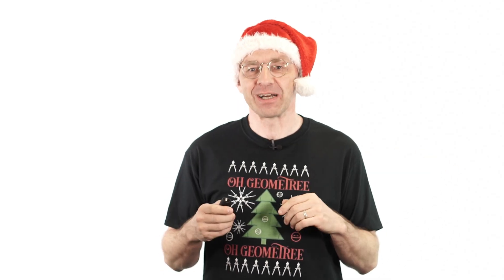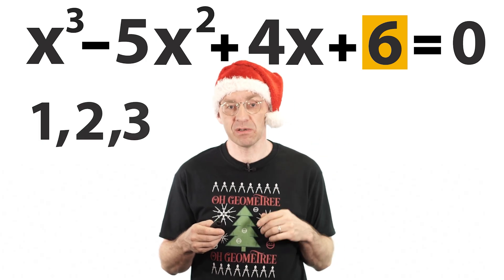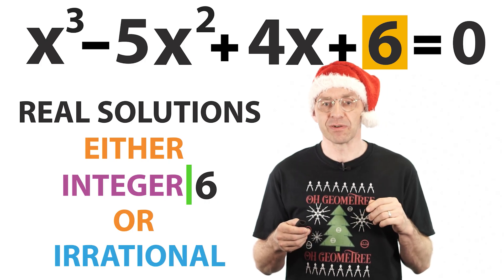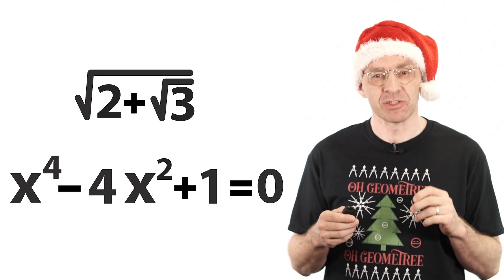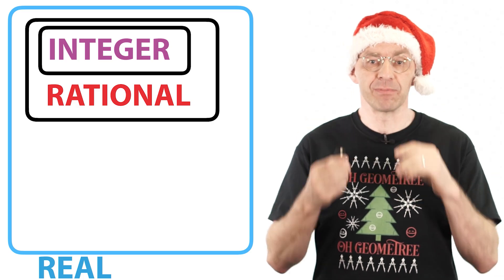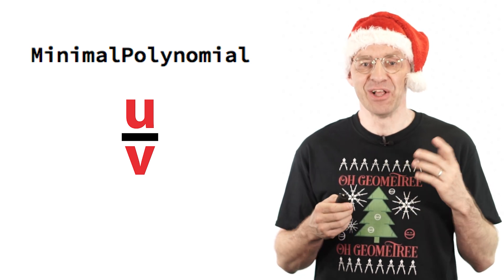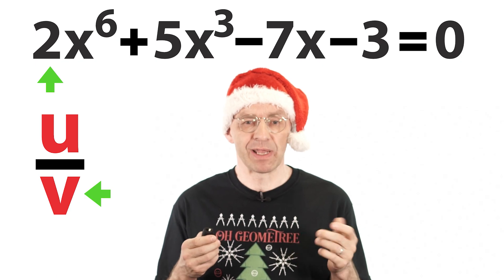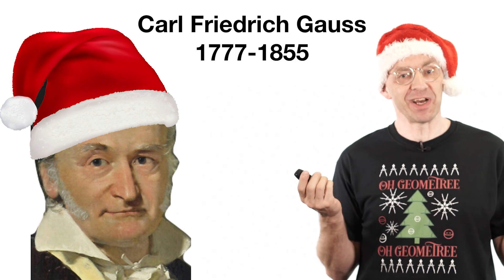Irrational Roots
iNEW (Christmas 2019). Two ways to support Mathologer

For the final video for 2018 we return to obsessing about irrational numbers. Everybody knows that root 2 is irrational but how do you figure out whether or not a scary expression involving several nested roots is irrational or not? Meet two very simple yet incredibly powerful tools that they ALMOST told you about in school. Featuring the Integral and Rational Root Theorems, pi Santa, e(lf), and a really cringy mathematical Christmas carol.

As usual thank you very much to Marty and Danil for their help with this video.

Merry Christmas :)